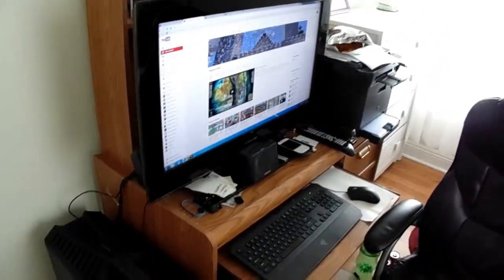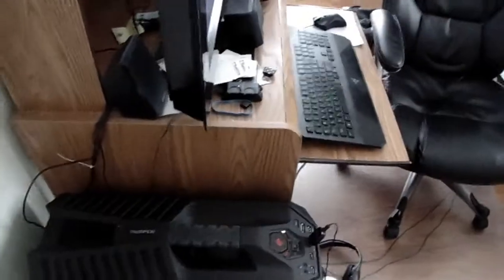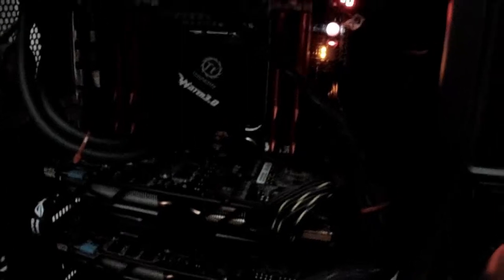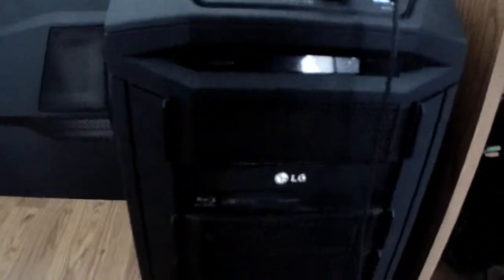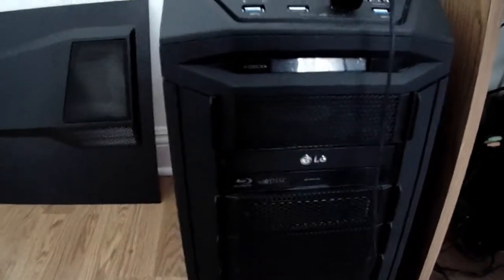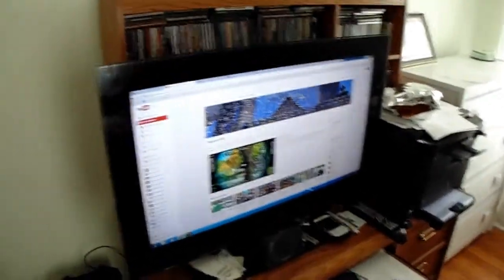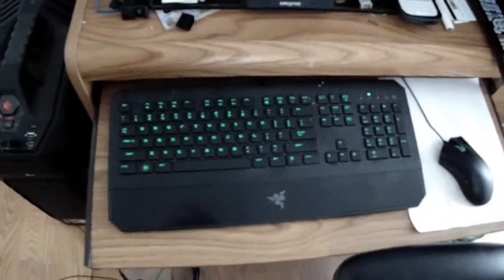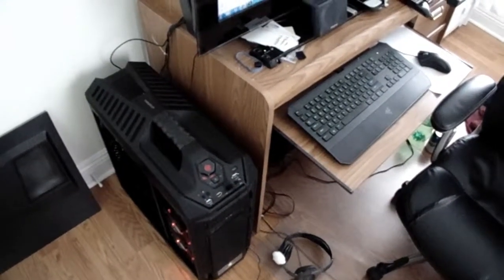New Computer and setup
New gaming comp and a viewing of my office.

Comp info:System Information
Processor: Intel(R) Core(TM) i7-4930K CPU @ 3.40GHz (12 CPUs), Turbo 4.2GHz
Memory:  G.SKILL Trident X Series 32GB (4 x 8GB) 240-Pin DDR3 SDRAM DDR3 1866 (PC3 14900) Desktop Memory Model F3-1866C8Q-32GTX
Motherboard: ASUS Rampage IV Extreme LGA 2011 Intel X79 SATA 6Gb/s USB 3.0 Extended ATX Intel Motherboard
Twin Graphic cards: GIGABYTE GV-N770OC-4GD GeForce GTX 770 4GB 256-bit GDDR5 PCI Express 3.0 HDCP Ready WindForce 3X 450W Video Card
Cooler: Cooler Master Seidon 240M -- All-In-One CPU Liquid Water Cooling System with 240mm Radiator and 2 Fans
Fans: 4x8inch red LED coolermaster fans; 1 10" black coolermaster fan
Case: CM Storm Stryker - black Full Tower Gaming Computer Case with Handle and External 2.5" Drive Dock
Harddrives: SSD 840 EVO 2.5-inch SATA 750GB; Seagate Barracuda 7200.14 ST3000DM001 3TB 7200 RPM 64MB Cache SATA 6.0Gb/s 3.5" Internal Hard Drive Bare Drive x2
Rom:LG 6X BD-R 2X BD-RE 8X DVD+R 5X DVD-RAM 6X BD-ROM 4MB Cache SATA Super-Multi Slim Blu-ray Burner BT30N - OEM-Mod codec;Ubisoft modded
Power supply: Antec HCP-1300 Platinum 1300W ATX12V / EPS12V Yes Yes 80 PLUS PLATINUM Certified Full Modular Active PFC Power Supply - Intel Haswell Fully Compatible (warning if you don't use a battery backup with this it will die withing 2 weeks)
Wireless card:ASUS USB-N53 Dual Band (2.4GHz 300Mbps/5GHz 300Mbps) Wireless-N USB Adapter, Graphical Easy Interface, Live Signal Monitor

Well that is basically what the build is that I built. I max out all games with the graphics with 4k and typically get 350fps. Make sure with the 770 that you setup the SLI to have one card to do all caching and one as the gpu.

add your amount and delete amount